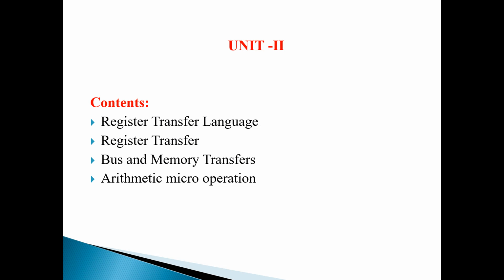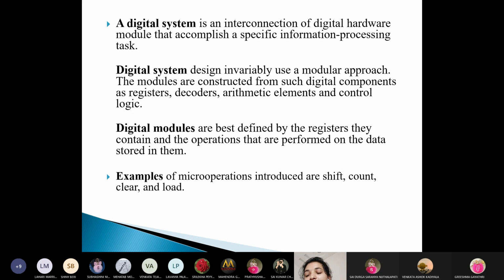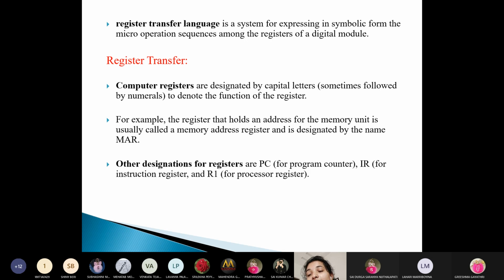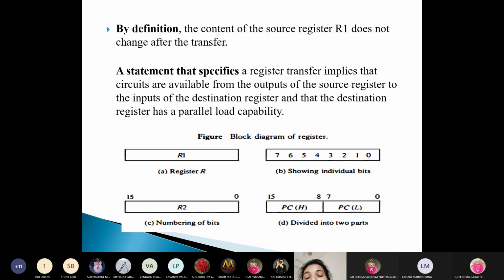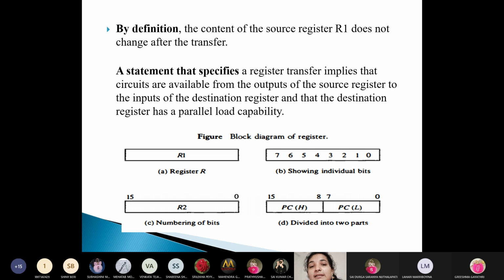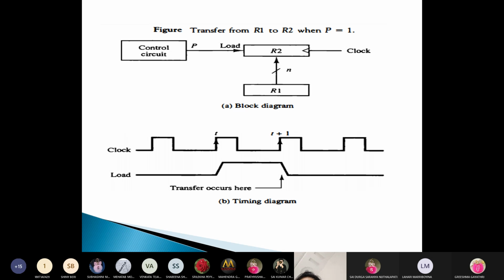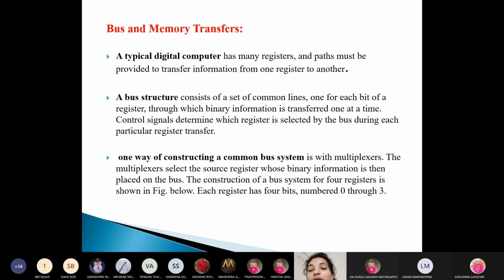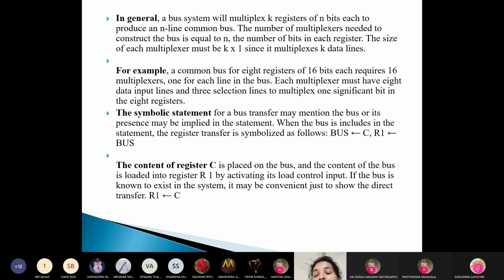DBS - Register transfer language,register transfer,bus and memory transfers,airthemetic transfer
Branch: III B.Tech I semester, ECE
Name of the unit: REGISTER MEMORY
Topic name: Register transfer language,register transfer,bus and memory transfers,airthemetic transfer
Description: In this video I discussed about the Register transfer language,register transfer,bus and memory transfers,airthemetic transfer